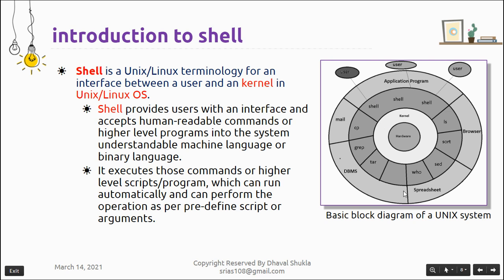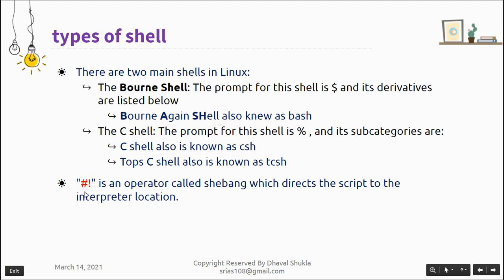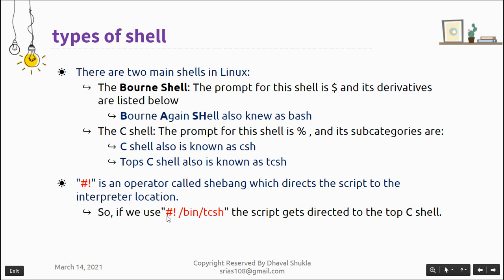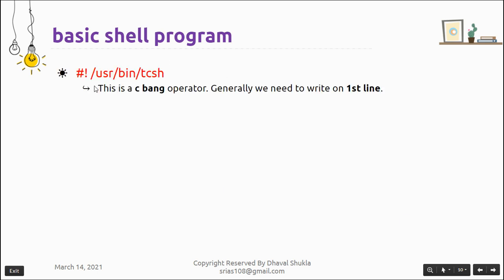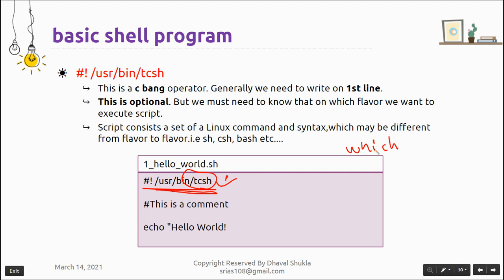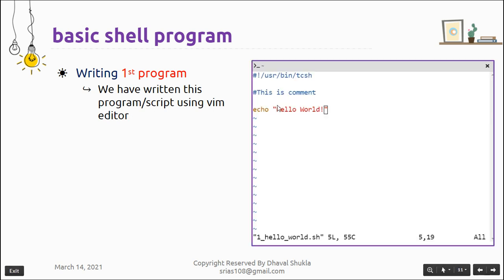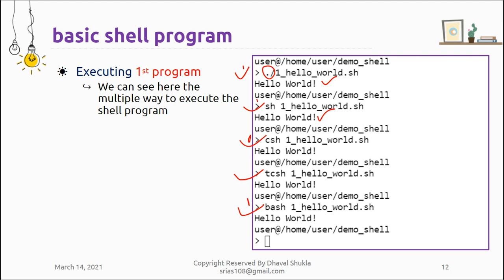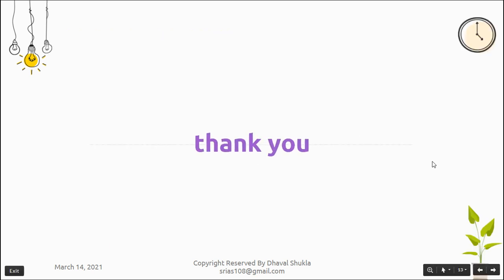2-Introduction to Shell Scripting